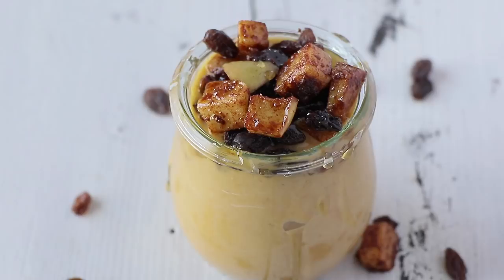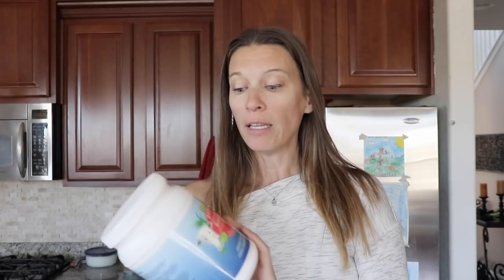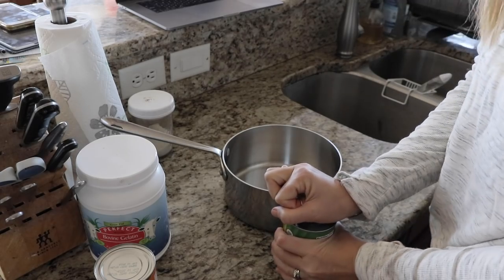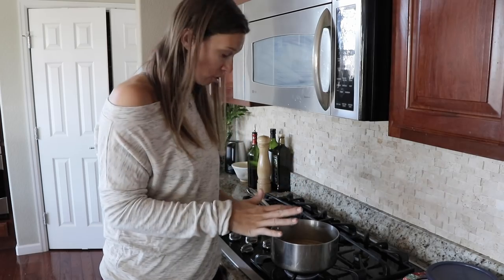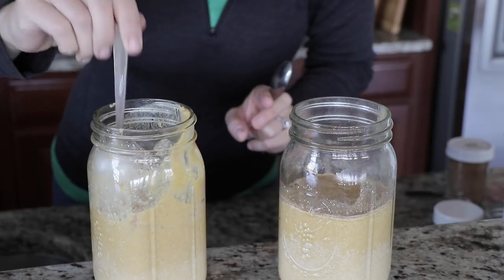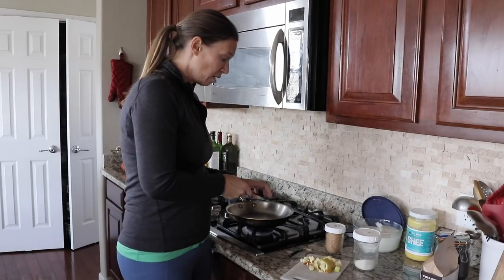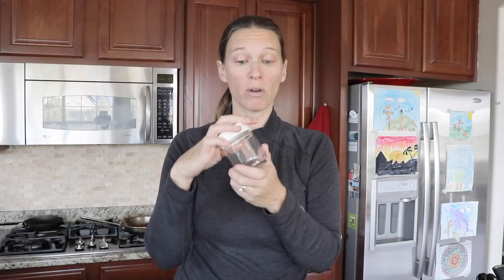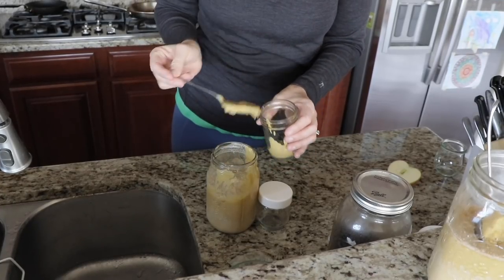AIP Breakfast - Pumpkin Pie Coconut Cream Parfait Recipe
AIP BREAKFAST IDEA - Pumpkin Pie Coconut Cream Parfait Recipe.
This is another breakfast idea I love for on-the-go portable breakfasts or ones where you just don't have time in the morning to make a long and involved meal (I mean, who does?!?)

In the vlog I mention the AIP Sweet Potato Breakfast Bowl video - you can find that

And the canned pumpkin

I also mentioned the Autoimmune Collective, which is my new AIP membership site - find out more

[FREE AIP & PALEO RESOURCES - COOKBOOKS, MEAL PLANS, GUIDES, TRAININGS, ETC]
Make Paleo & AIP easier, faster, less expensive, and way more fun with all the resources in my Freebie Library!

Join the free community of others using the Paleo diet & lifestyle (and Whole30 and AIP) for their autoimmune diseases